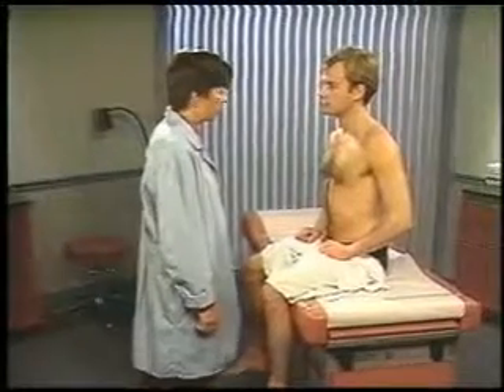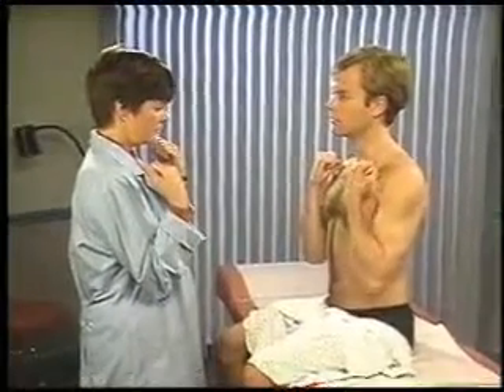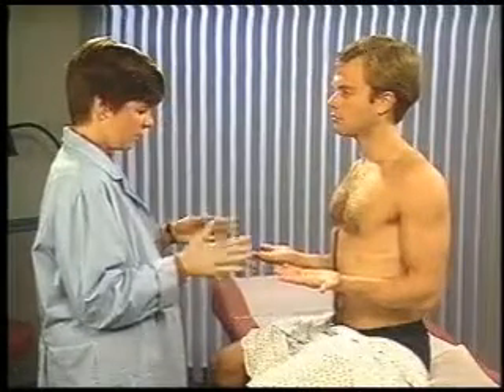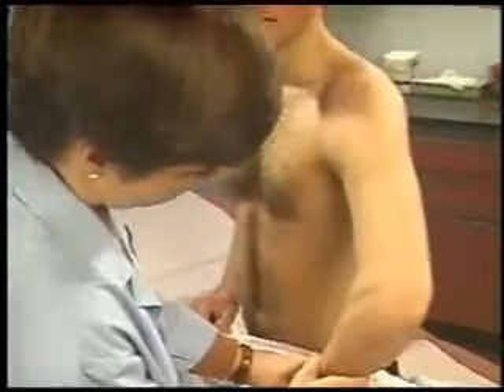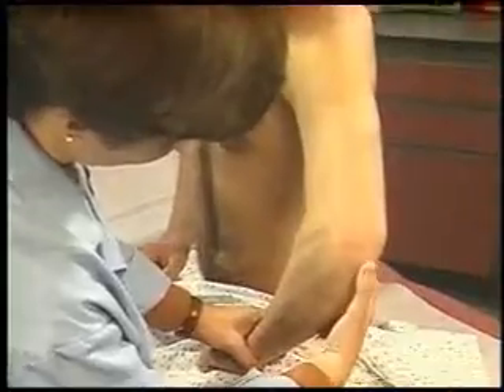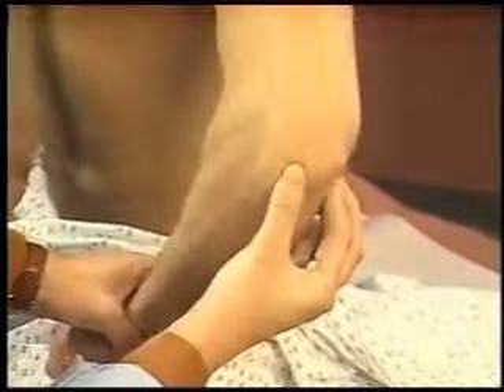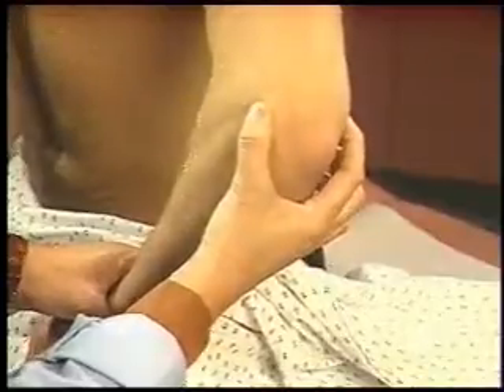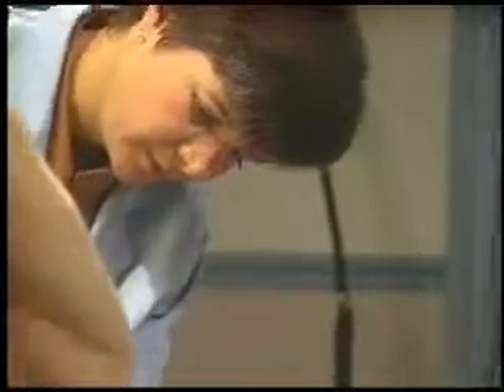Rheumatological examinations 04